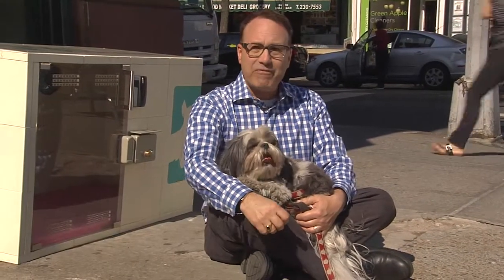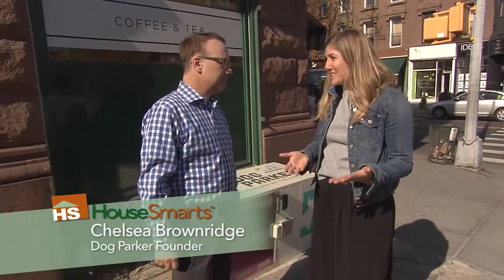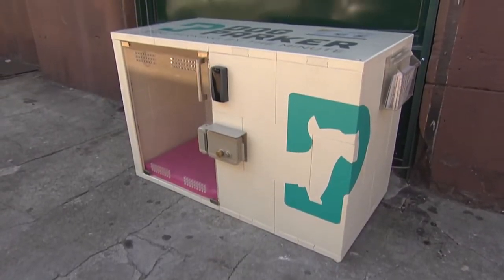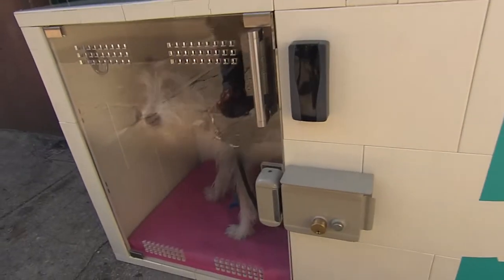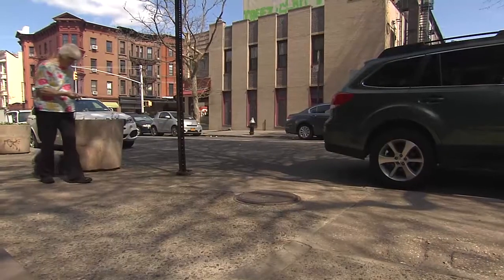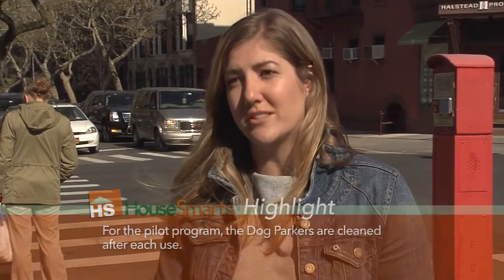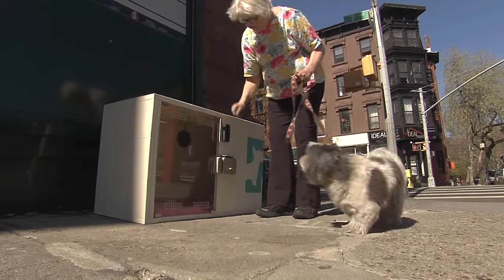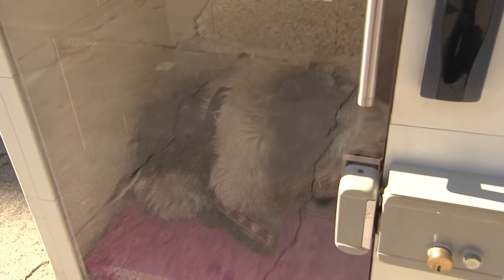HouseSmarts Pets Smarts "Dog Parker" Episode 162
We all have to walk our dogs and we all have to run errands. So why has it taken so long to come up with this solution to combining the two? If you live in a town or city, this is the perfect answer for your community to promote taking Fido along for your shopping trips. Meet the Dog Parker!